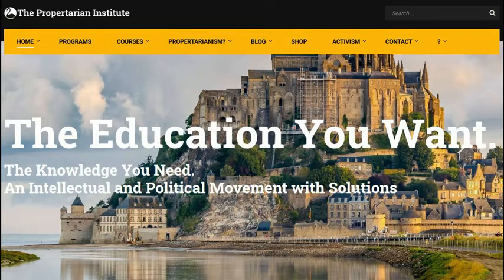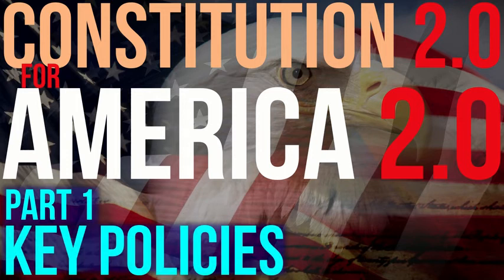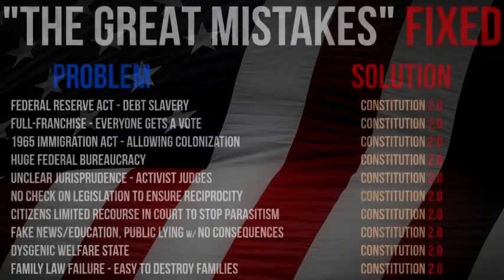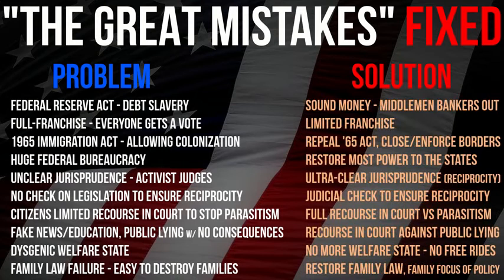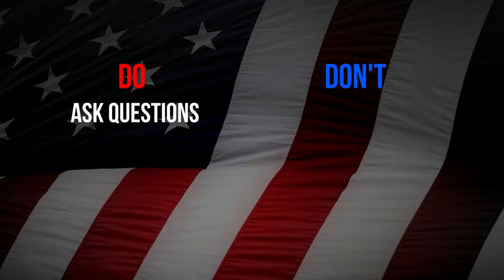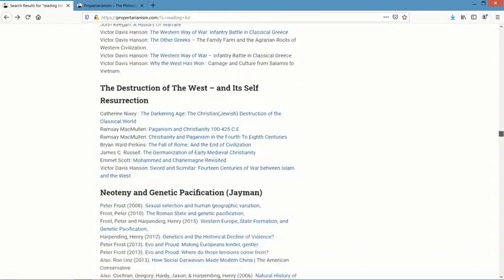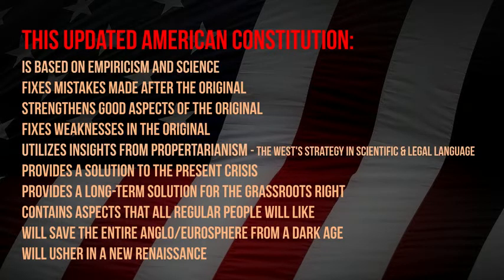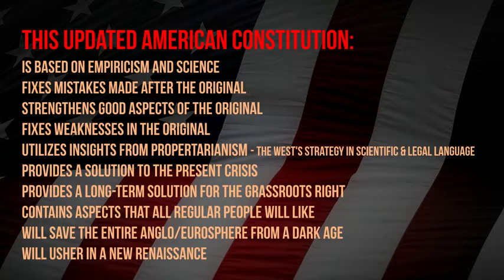Strengthened American Constitution Part 1 KEY POLICIES